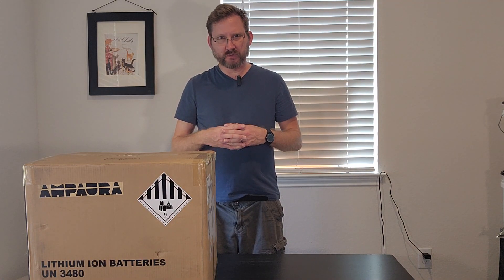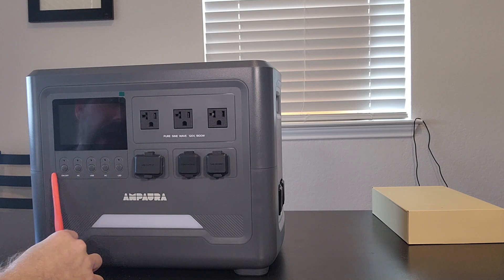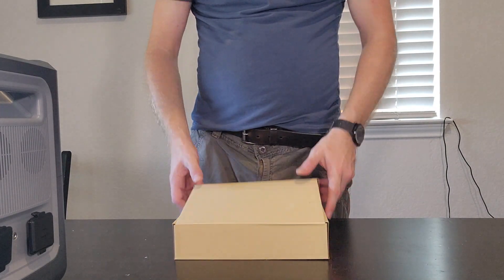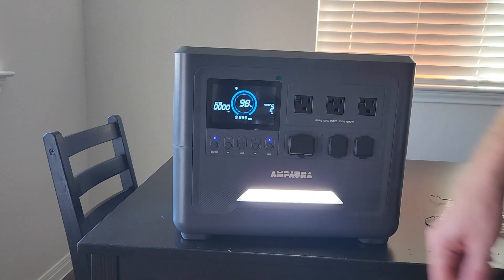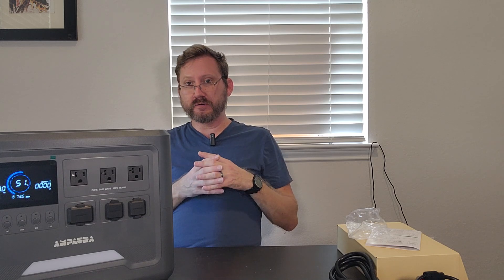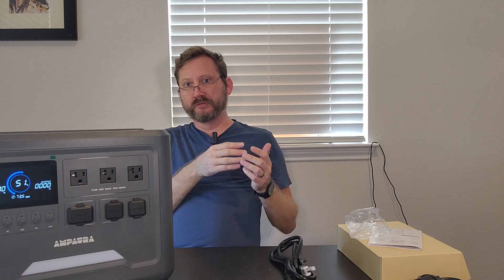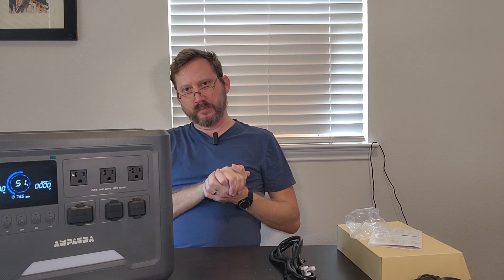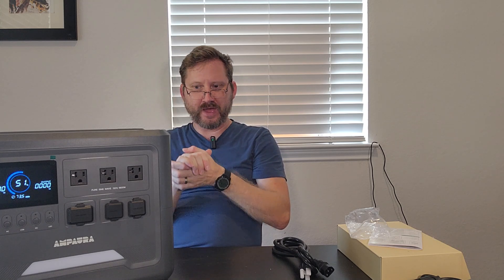Purea Solar Power Station 1500wh for $699 @AmpAuraGlobal Solar Generator w Big Capacity!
New Solar power station with great features!

Purea 1536Wh Capacity Weighing just 35.6 lbs,
1800W AC Output.
4 charging methods : 800W AC, 600W PV and Car charging. Supports AC and PV hybrid charging, fully recharge the unit in 1.4 hours.

7 ports, including AC, DC, USB and more.
The USB-C port delivers an 100W of power.
3000+ Cycles while retaining 80%+ capacity.
Comes with a 3-year warranty, and a 10-year battery lifespan.
Emergency backup power UPS with a 20ms switch over. Operates from -14°F to 113°F